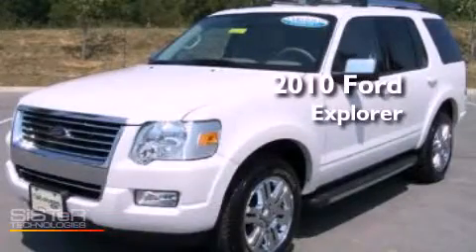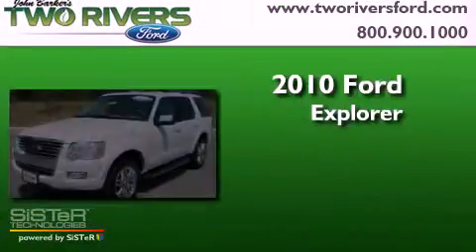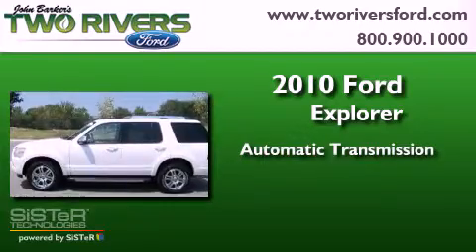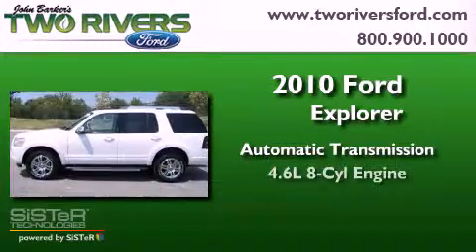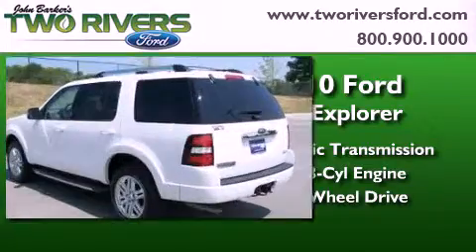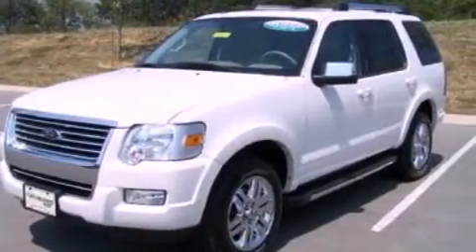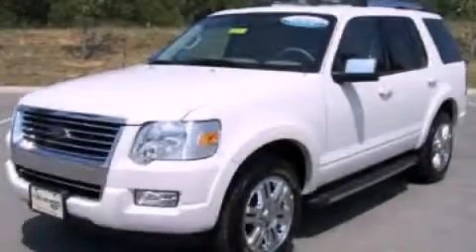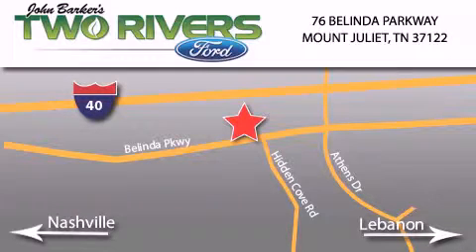2010 Ford Explorer Mount Juliet TN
Year : 2010
 Make : Ford
 Model : Explorer
 Engine : 4.6L V8
 Trans . : AUTO W/OD
 Exterior : White Platinum Clearcoat Metallic
 Miles : 15,098
 Interior : Camel
 Stock : 90814-1